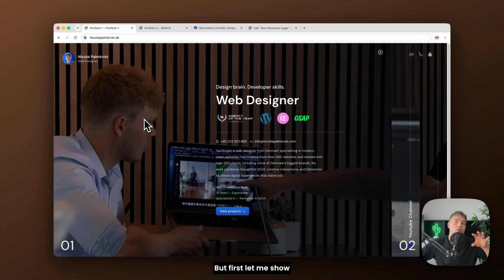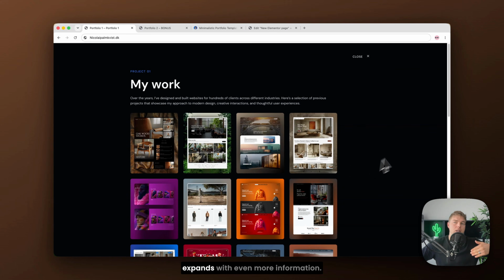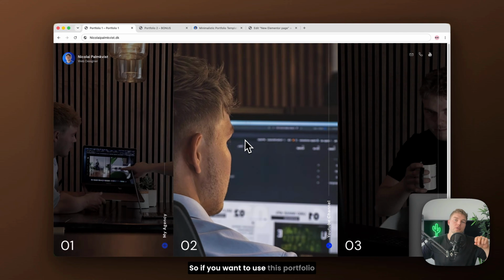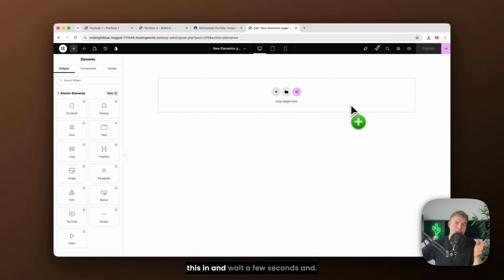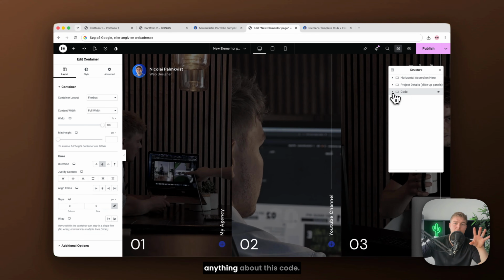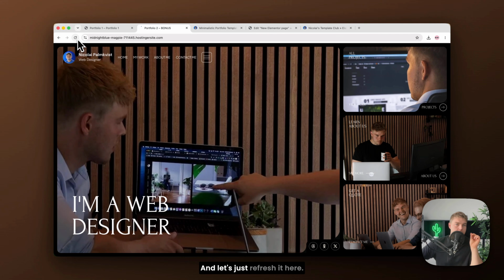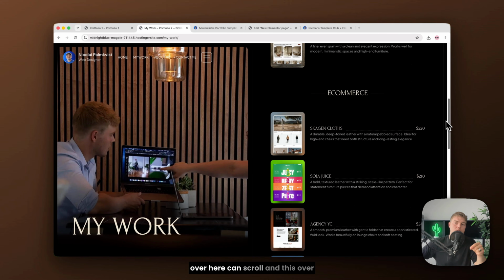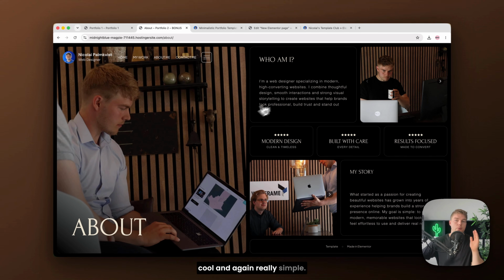Steal My Elementor Portfolio (Free Template)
In this Elementor and WordPress tutorial, I’ll show you a simple portfolio design built entirely with the Elementor Page Builder. There are no additional plugins, no complicated setup, and no code required—just Elementor Pro and a free template you can import and customize.

Designing your own portfolio is weirdly hard. You can create websites and designs for other people, but when it comes to presenting your own work, it’s easy to overthink everything. Your portfolio doesn’t need to be a massive website with every project you’ve ever created. Sometimes, a simple one-page design that clearly explains who you are and what you do works much better.

In the video, I’ll show you how this interactive accordion-style portfolio works, where each panel expands to reveal more information. I’ll also show you how to download the complete Elementor template, import it into your website, and customize the text, images, colors, and content to make the design your own.

The portfolio can be used by web designers, freelancers, photographers, filmmakers, YouTubers, creatives, agencies, or anyone who needs a simple and professional way to present themselves online.

I’ll also show you a second portfolio design called OAK. This is a slightly more advanced option available inside my Elementor template library, but it still keeps the website clean, simple, and easy to navigate.